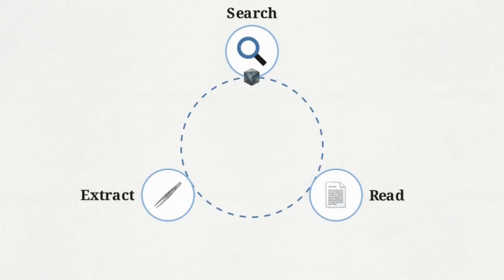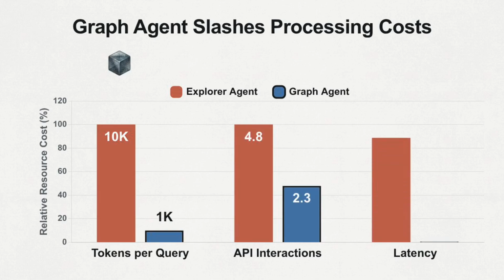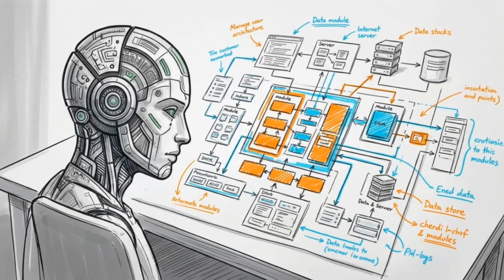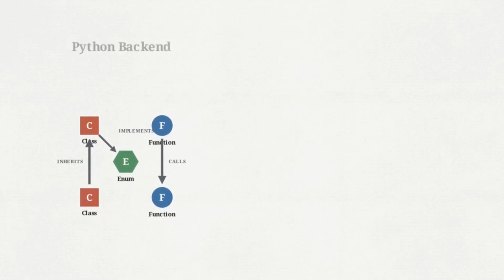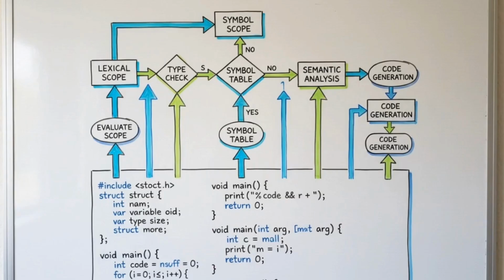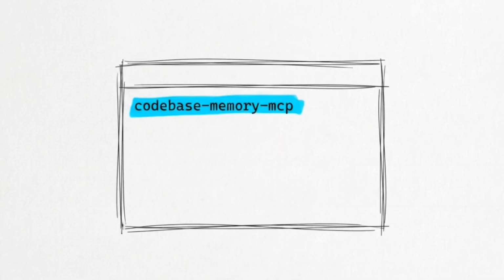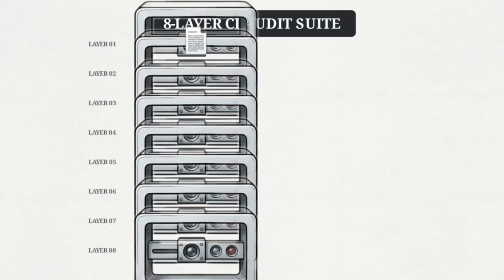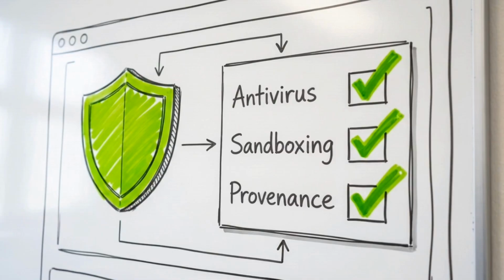Codebase Memory Mcp Tutorial Install Setup